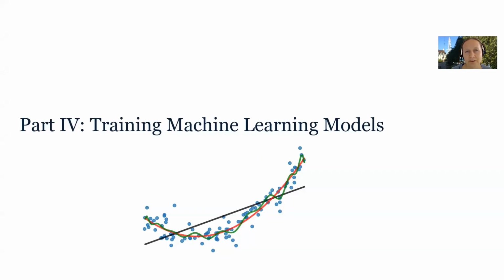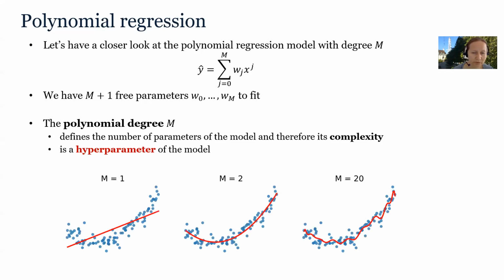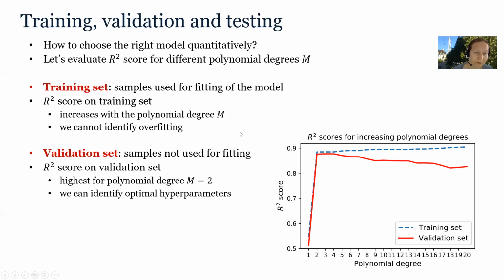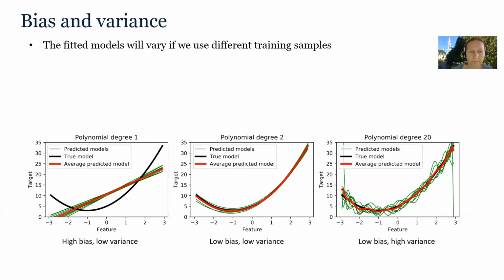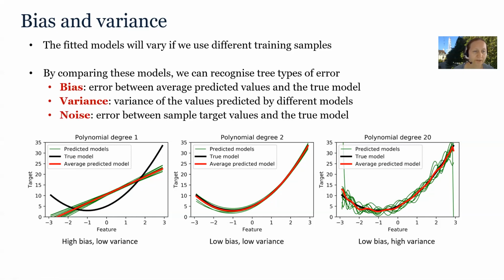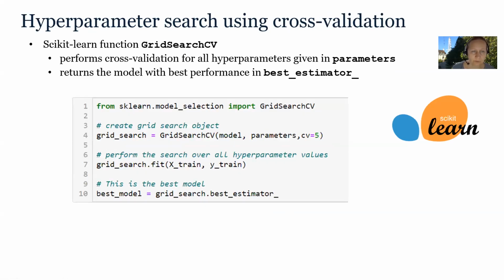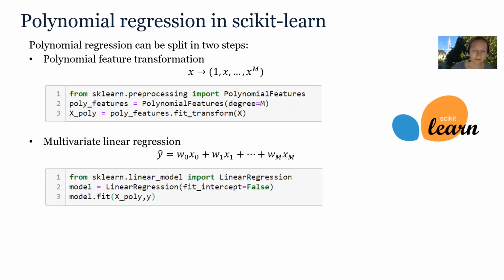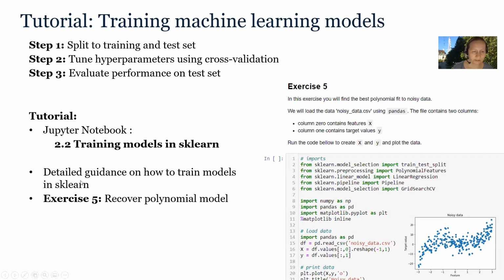MLBA Chapter 2d: training models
Chapter 2: Machine learning basics